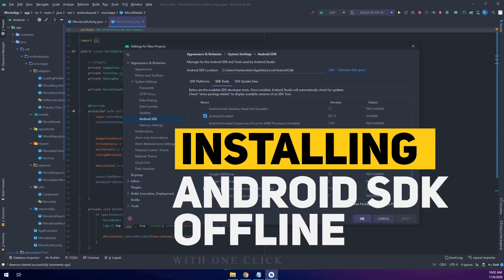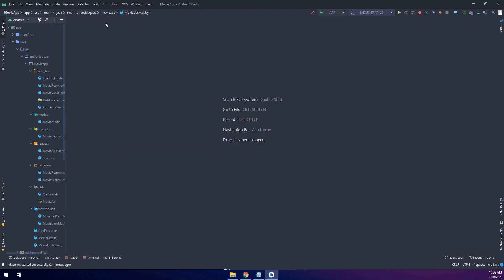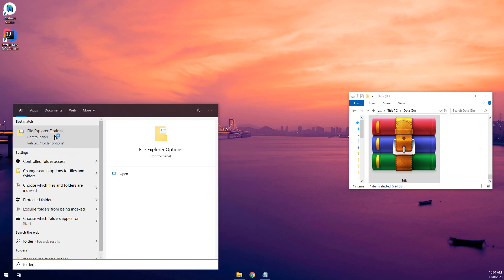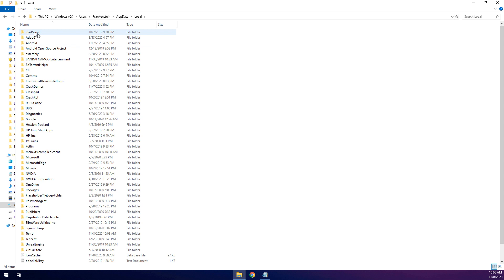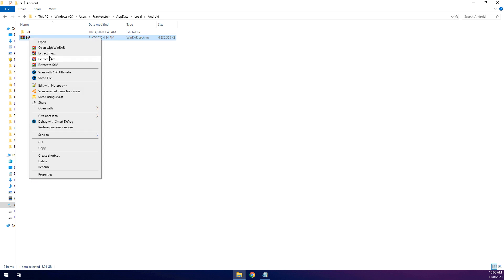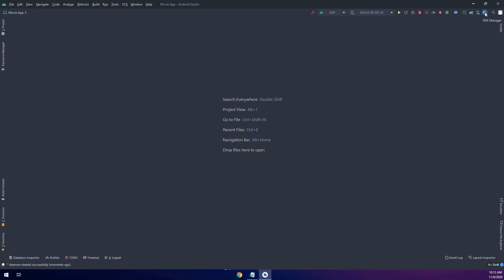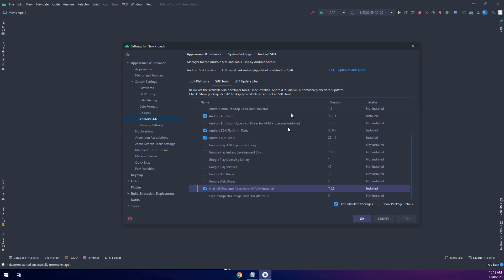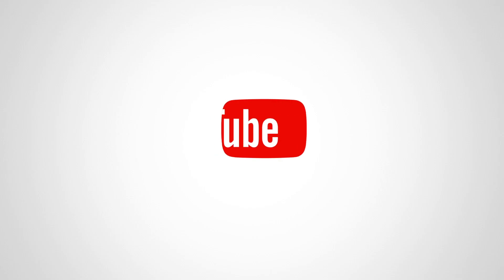Installing Android SDK [OFFLINE] with one click - No Need to wait hours for android studio plugins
Many people have problems with downloading and installing android studio sdk, so in this video we will learn how to download sdk latest version with simple steps without waiting many hours using the default android studio installer.

In this video, we show you how you can install the latest version of Android Studio on your computer we also show how you can enable USB Debugging on your device as well. Also, we will install the SDK , emulator & run our first hello world application.

🎯 🎯 🎯    TAGS   🎯 🎯 🎯
☢️ Whatsapp Cloning - Building a Chat App Using Firebase
android programming,
android development,
android studio tutorial for beginners,
android course,
android training,
android
android studio
android development
android tutorial
android (operating system)
product: android
android course
android apps
android course trailer
kotlin course
kotlin android
android studio
android tutorial
android
android studio tutorial
tutorial
tutorials
How to install Android Studio 4.0 [May 2020] + Emulator + Running First Application
studio
android
android studio
android development
learn android
learn android studio
android tutorial
chat app android
building a chat app
cloning chat app
creating chat app
How to implement BottomNavigationView with Fragments in Android Studio

Hello guys and welcome to master coding channel, in this tutorial i will share with you how to download a zipped sdk and istall it with one click !!!
YES ONE CLICK!